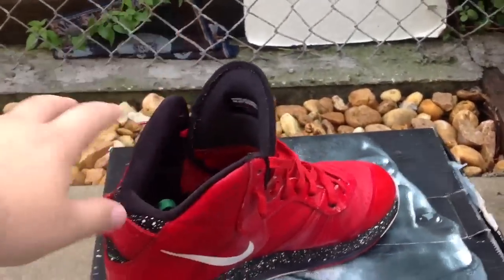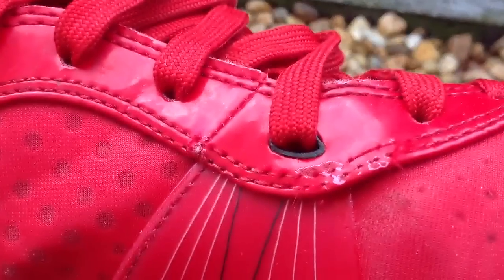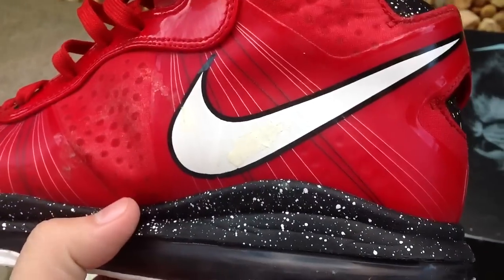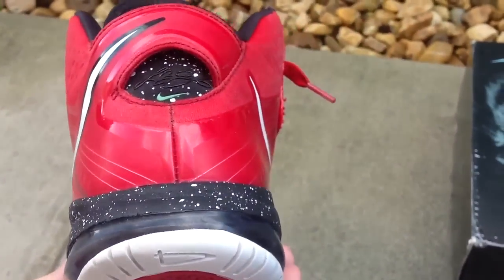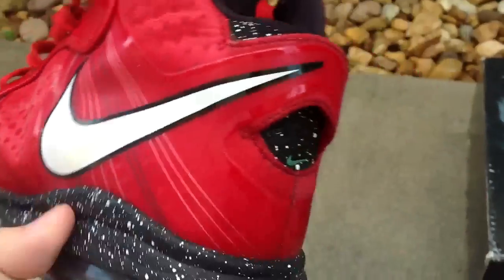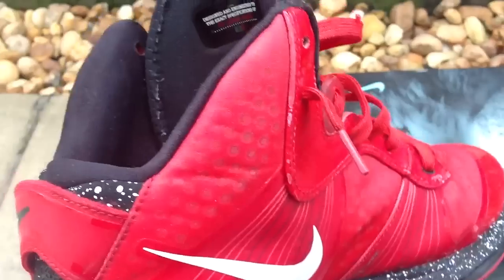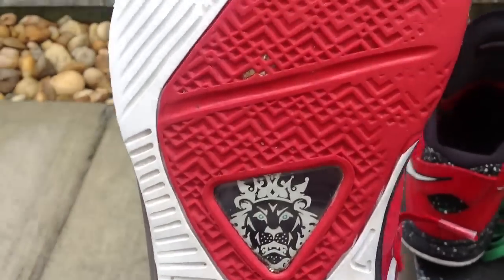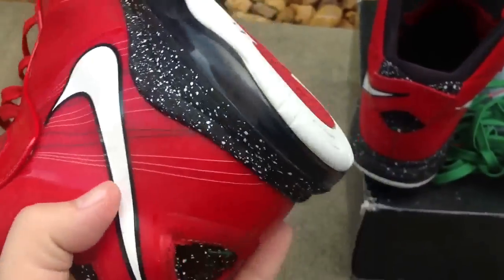Nike LeBron 8 Xmas Christmas : Sold